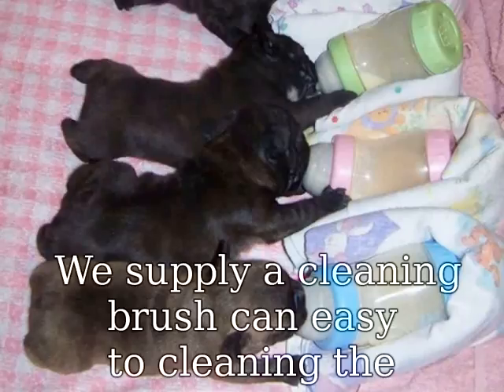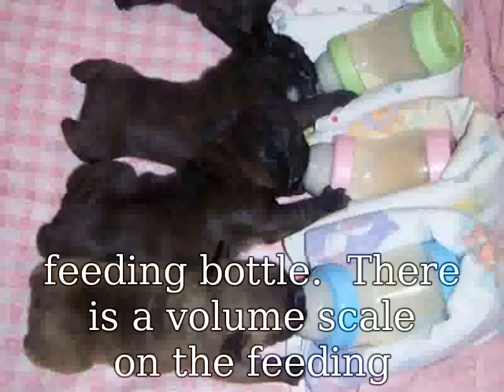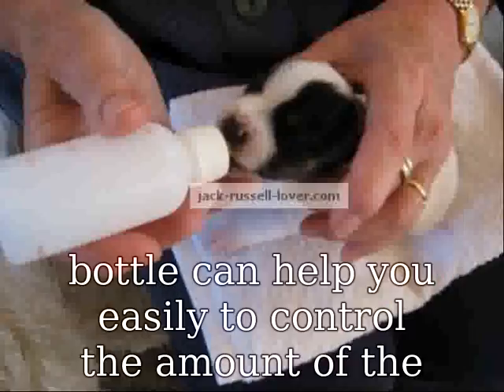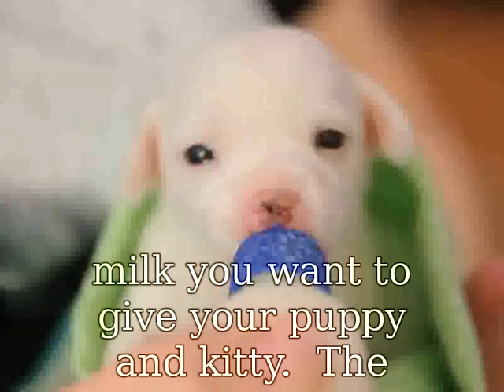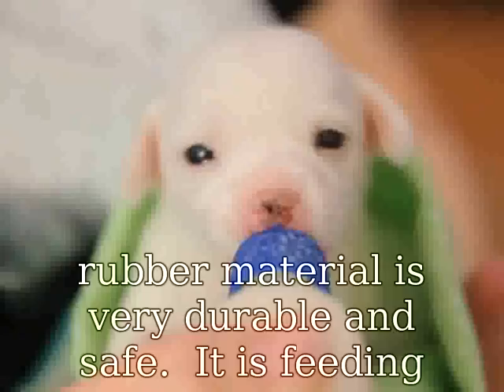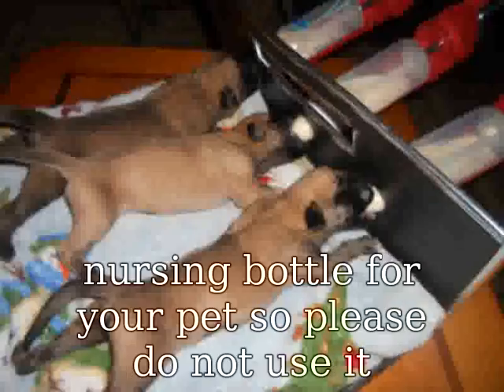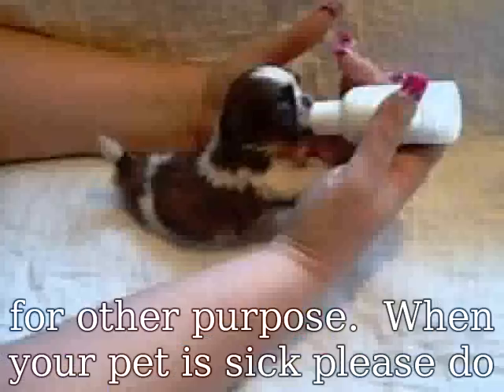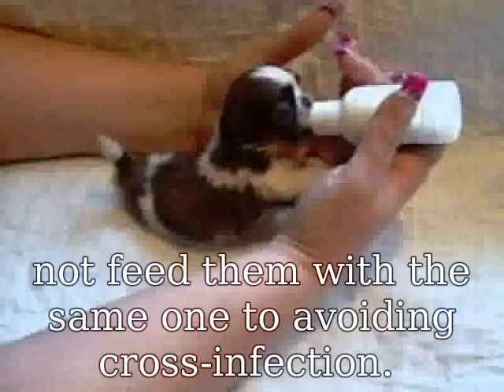Bottle Feeding Puppies